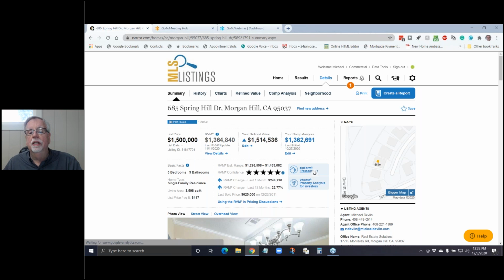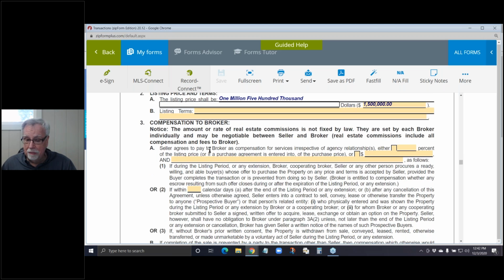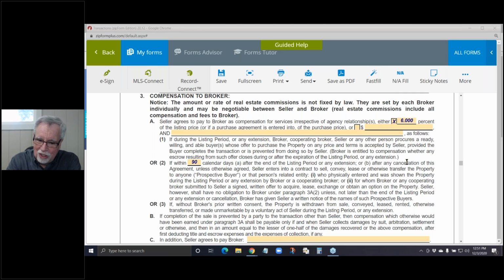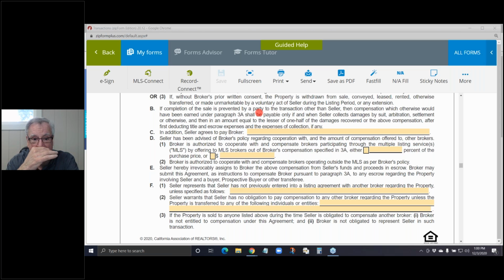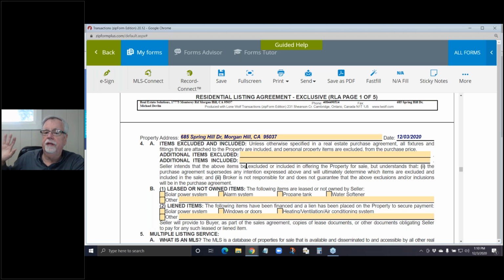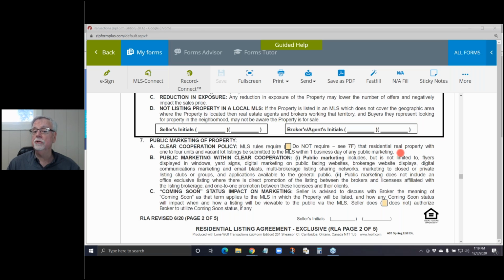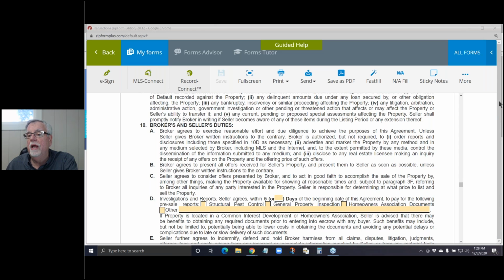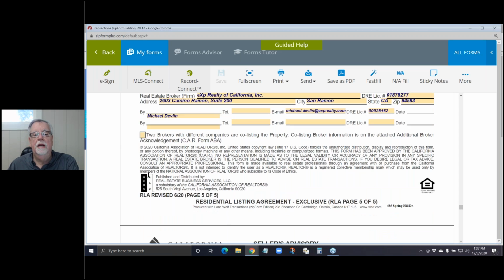How to Complete the California Residential Real Estate Listing Agreement (RLA) - UPDATE!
The best practices for using the California Association of Realtors (CAR) residential listing agreement, including how to complete the form properly, how to make a template, and how to explain the various important clauses to clients. We are using ZipForms software (Lone Wold Real Estate Technologies).